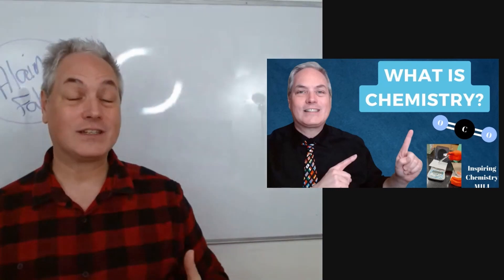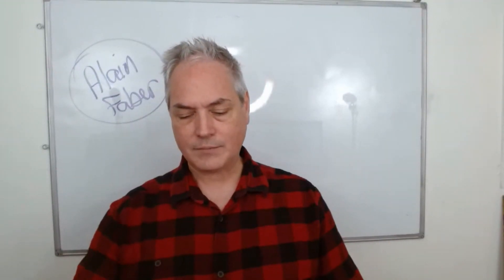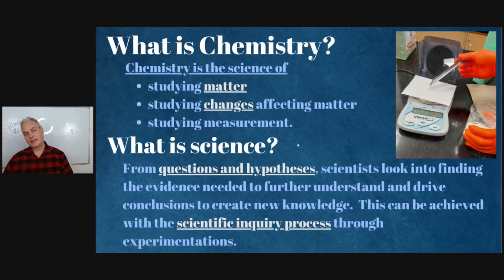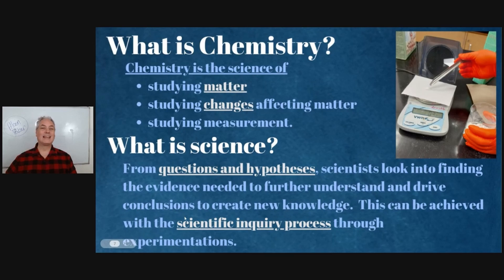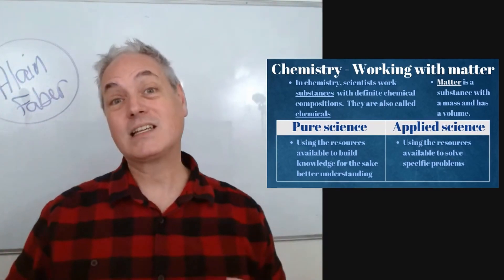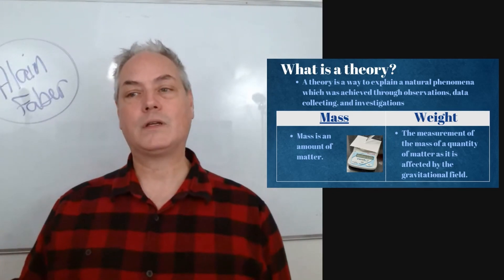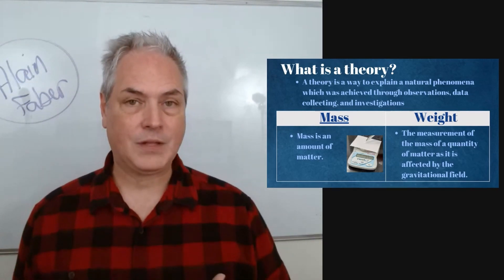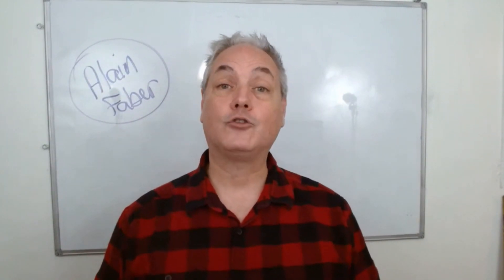What is chemistry? What is matter? Why do we study Science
Let's learn about science topics.  Put your questions in the comments sections.

Alain Faber

Aditya Probe - Sept. 1st, 2023
Aditya Probe - Jan. 6th, 2024